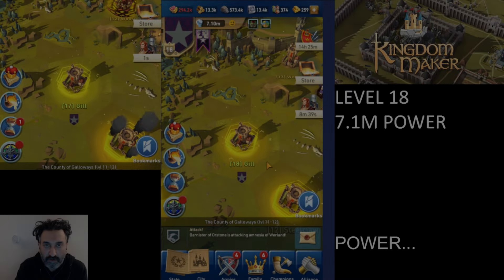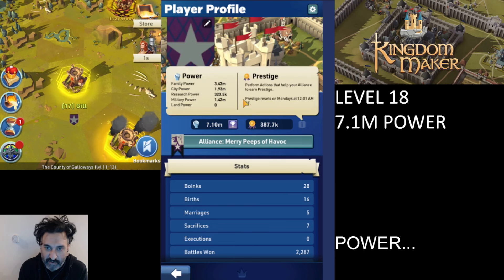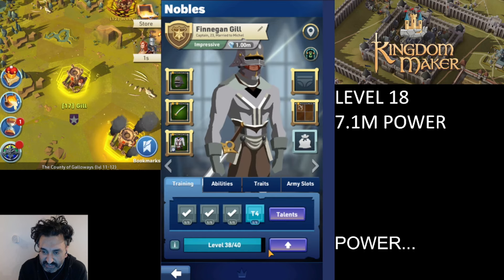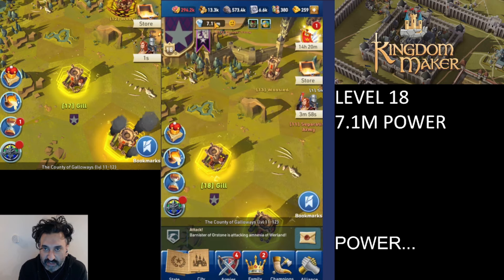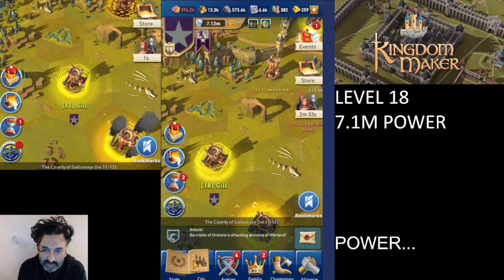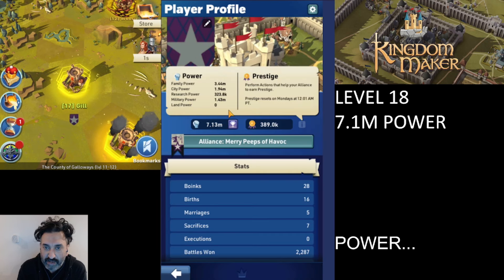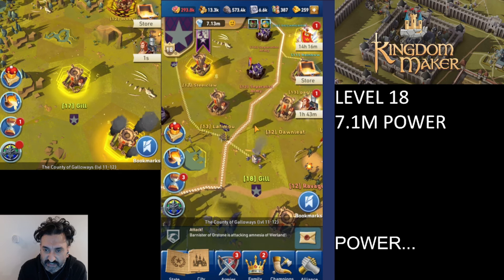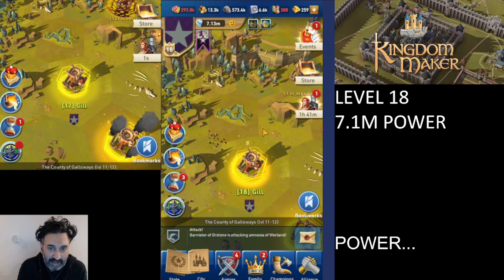POWER BASICS | KINGDOM MAKER | GAMEPLAY, TIPS & HINTS